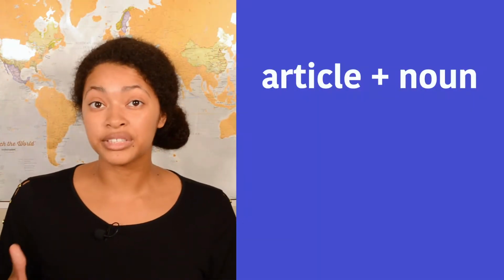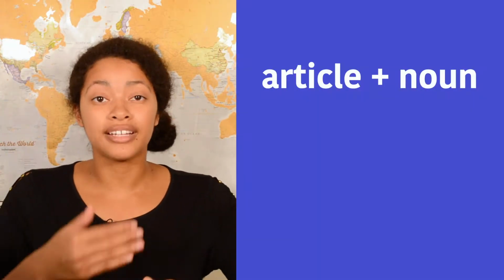What are Articles in English? | The/A/An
Today we’re answering the question, What is an article and how do we use them in English? In the English language we have 3 types of articles: Indefinite articles, definite article and the zero article which is also known as the no article. In this video I explain the difference between English articles and how to use them when speaking and writing English.

► Grammaire progressive du français Advanced B2-C2

► Like my Map? Scratch the World Travel Map:

►Camera & lighting gear:
Camera:
Lens:
Lighting Kit: